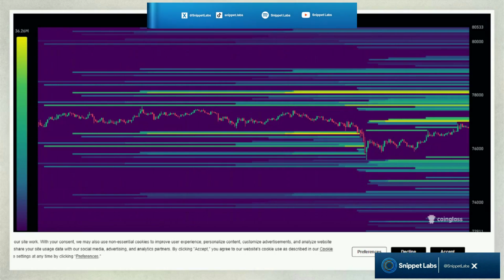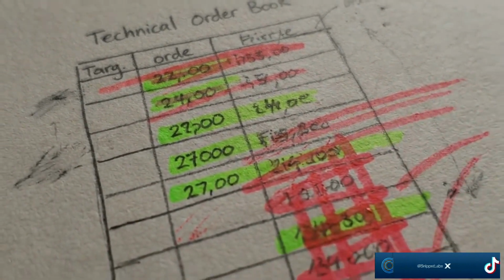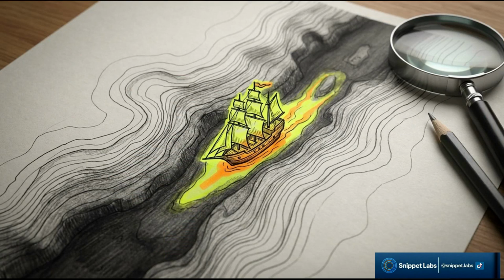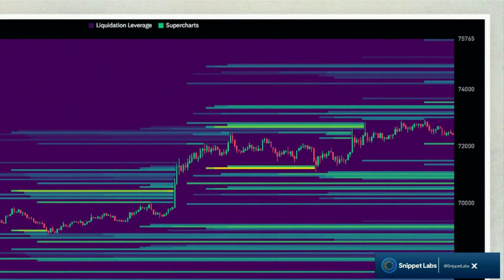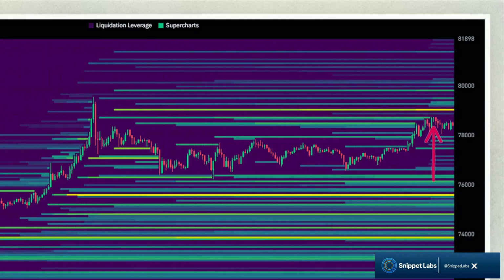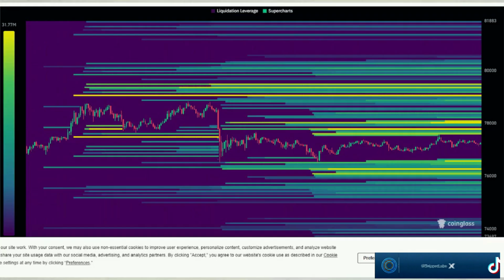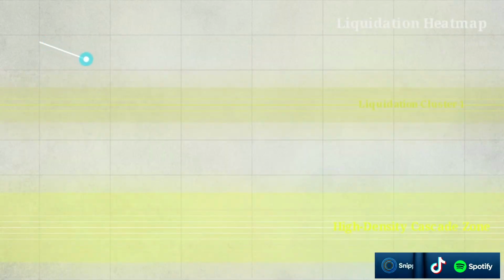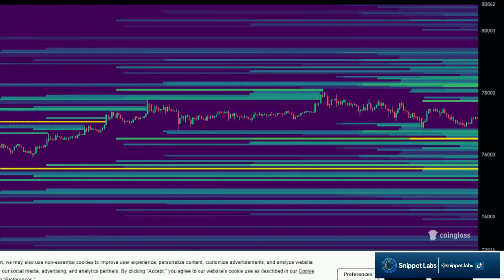This Bitcoin Chart Shows A Surprising $108M Spike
Bitcoin is hovering around $79,200, but the charts show a massive storm is brewing. Over the last five days, we saw BTC rocket from $64,000 to nearly $80,000, followed by a sudden dump to $75,500 that wiped out millions. Now, a massive $65M liquidation pool has formed at the $78,000 level. This is a classic liquidity trap where smart money could sweep the board and trigger another massive price move. Watch to see the key levels.

While the sources cited herein are widely regarded as credible, we make no representations or warranties, express or implied, regarding the accuracy, completeness, or reliability of any information or data presented. This material is provided solely for research and informational purposes and should not be relied upon for any investment decisions.